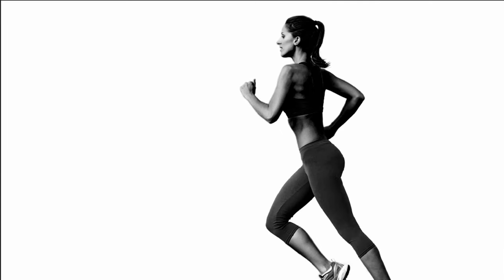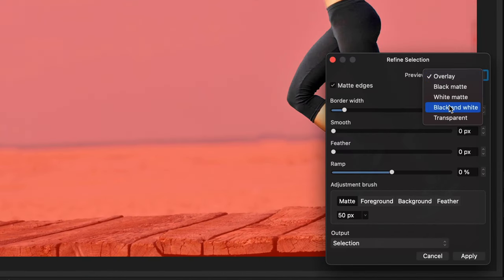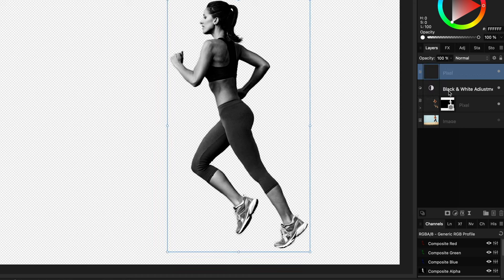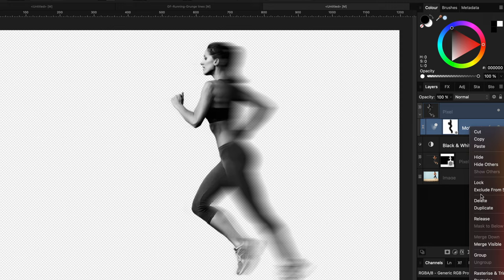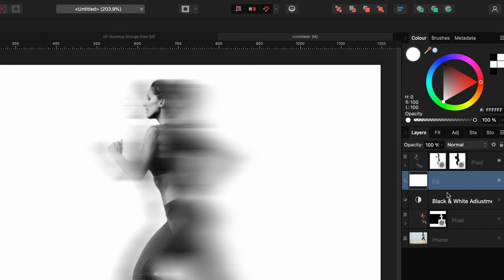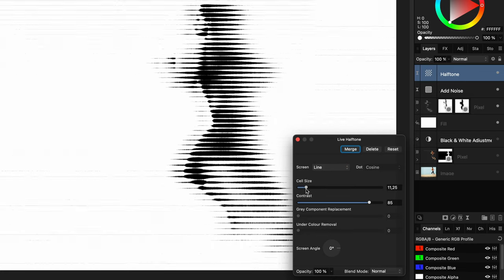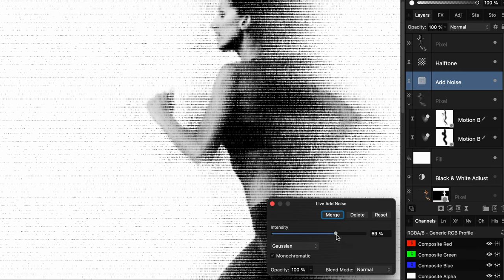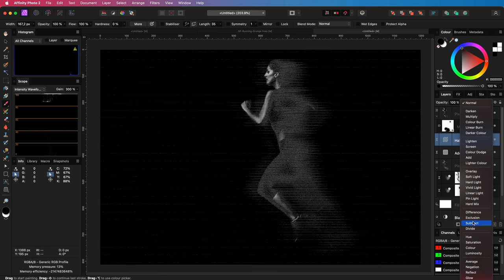Print Scan lines effect using Affinity Photo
Here is quick video showing how to create grungy print/scan line effect in Affinity Photo.